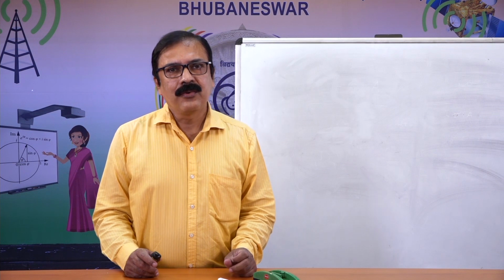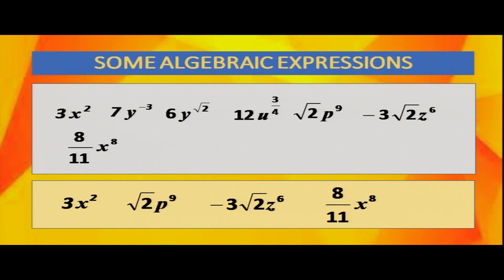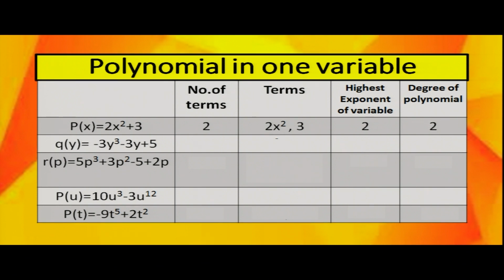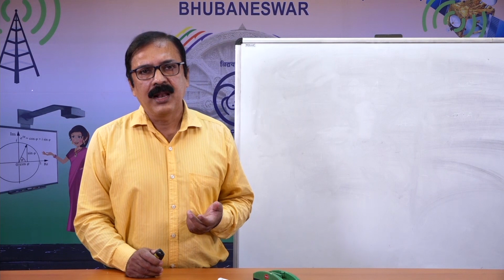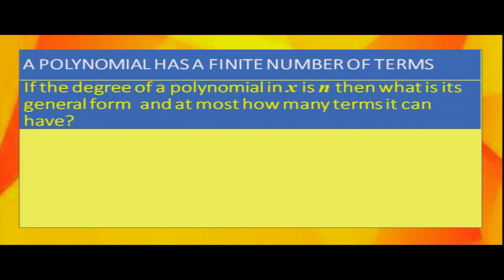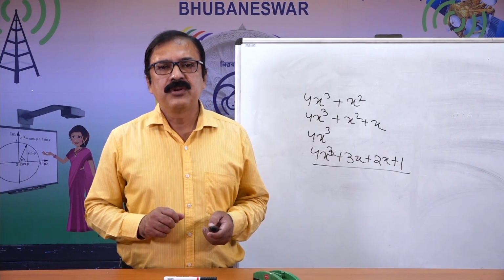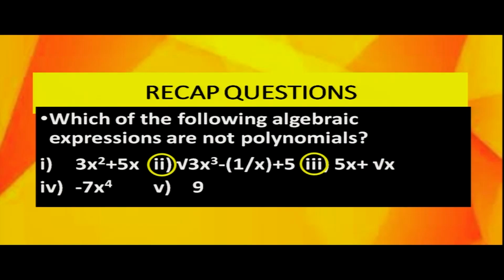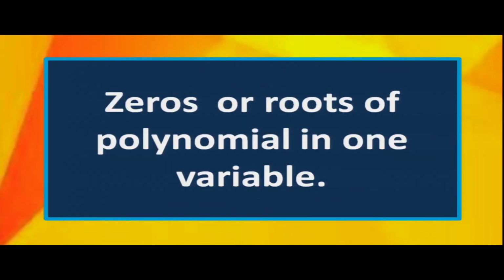292 POLYNOMIALS Polynomials in One PART I